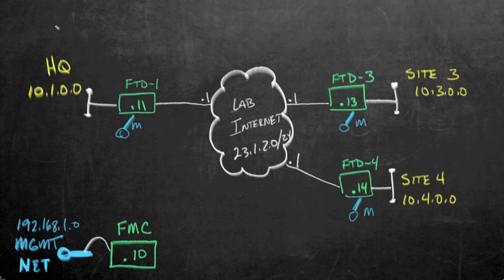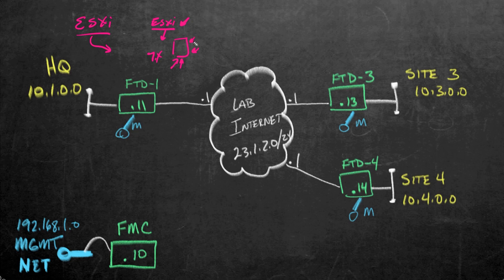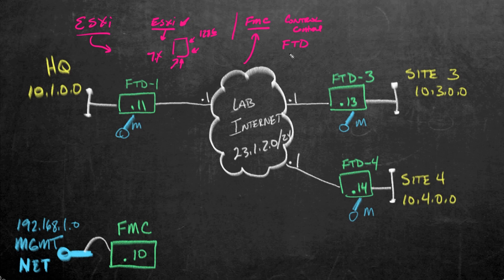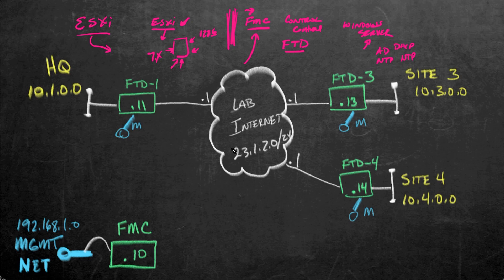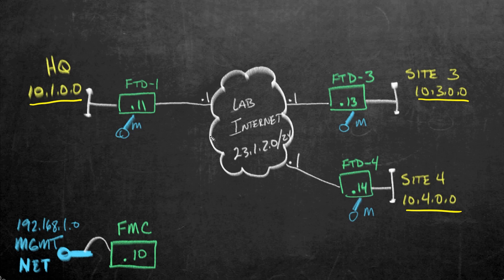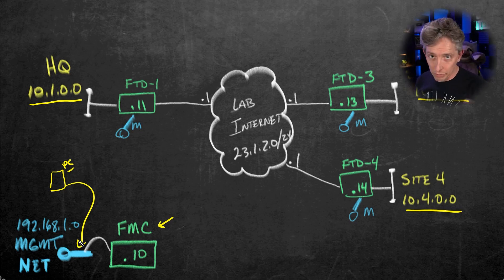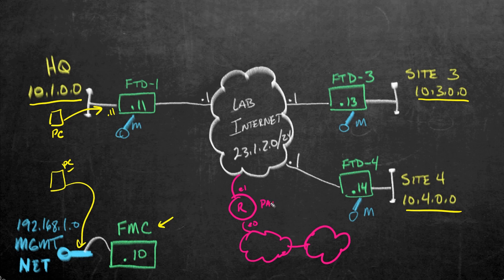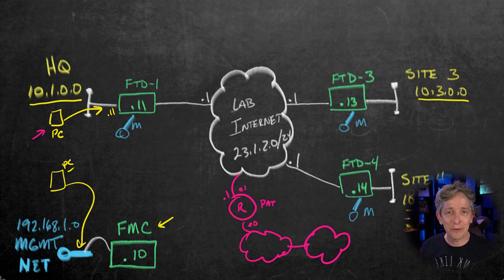How to Build a Firepower Lab with ESXi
In this video, CBT Nuggets trainer Keith Barker covers some of the big-picture essentials to consider before building a Firepower Lab with ESXi.

Before you leave on a road trip, you want a map. And before you build a lab for Firepower, you want a sense of what you're building and why you're building it. Keith reviews what you'll need to build a lab environment, complete with networks, hypervisors and software.

The very first step is VMWare's ESXi software (which you can get for free). It gets installed as a Type 1 hypervisor, and from there you can create and emulate an entire network environment. Watch to see the rest of Keith's steps for building your lab environment.